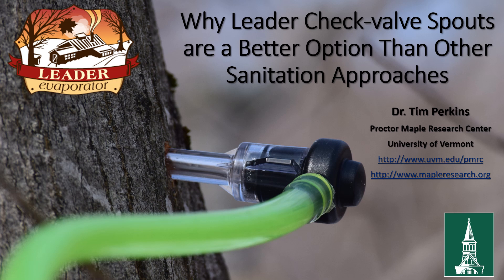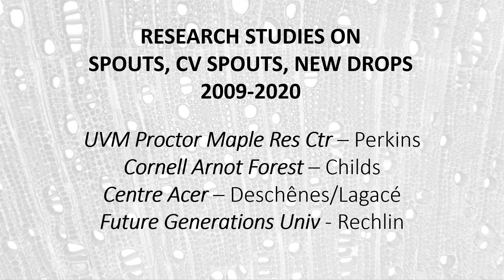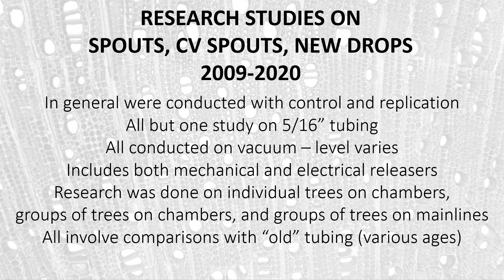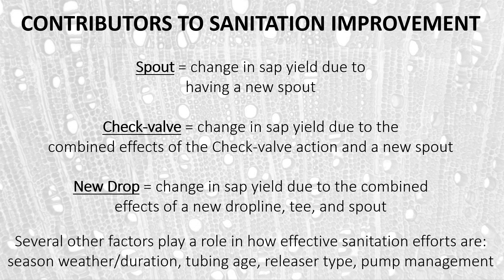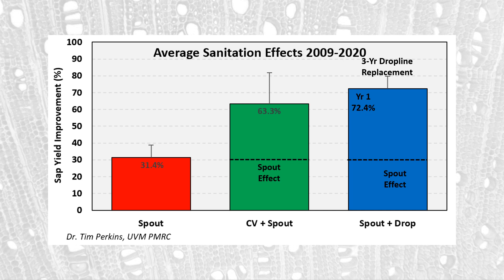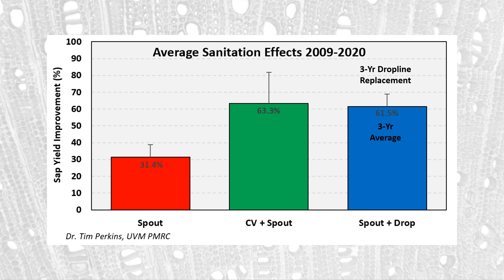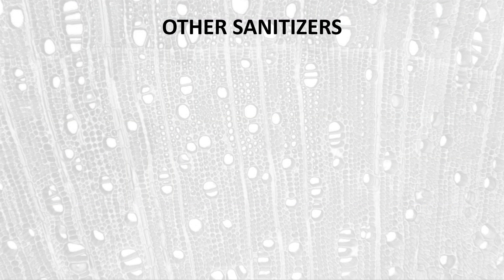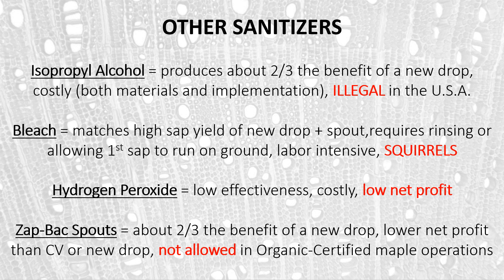Why Using Check valve Spouts is a Better Option for Maple Sap Collection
There are a variety of ways to achieve taphole and spout sanitation in maple sap collection systems.  Using Leader Evaporator Co. Check-valve spouts provides the best option for achieving high sap yields and net profits for many maple syrup producers.